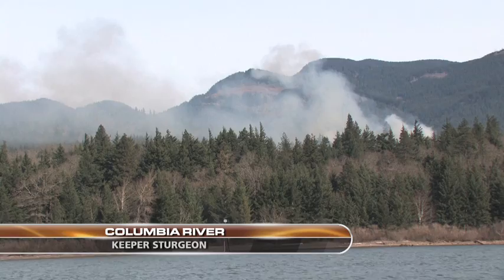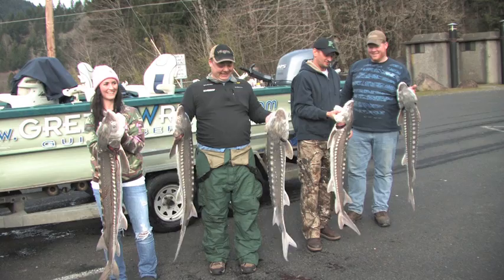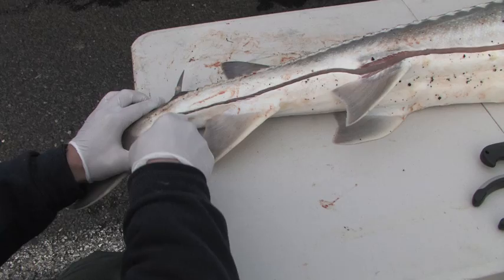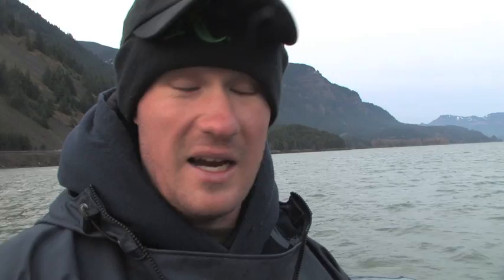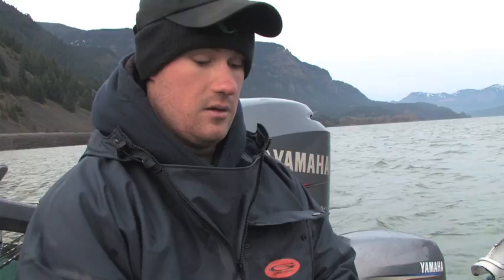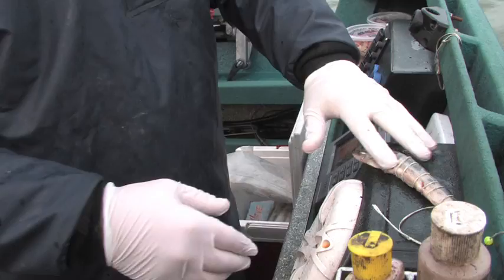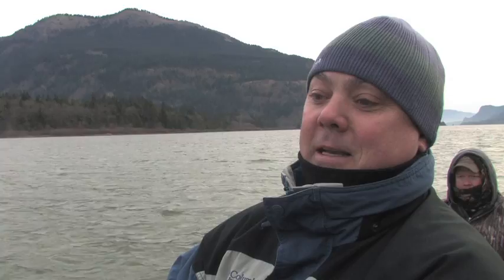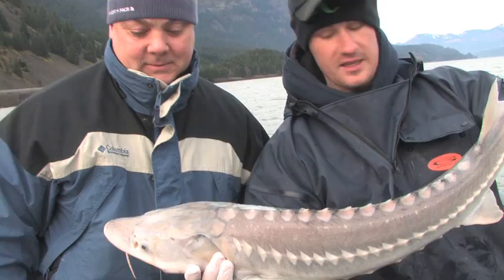"Columbia River Keeper Sturgeon," on Angler West TV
"Smoking Hot Columbia River Sturgeon Fishing", the latest sturgeon fishing episode from Angler West TV.  Fish with guide, Paul Ambrose for keepers in the Bonny Pool above Bonneville Dam.  Over 40 fish with 10 keepers to the boat in a half day of fishing.